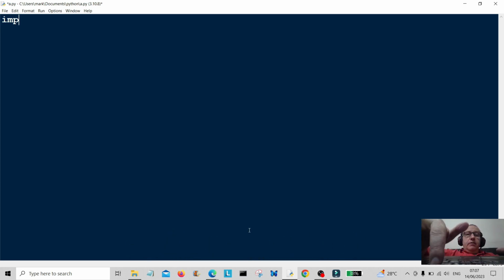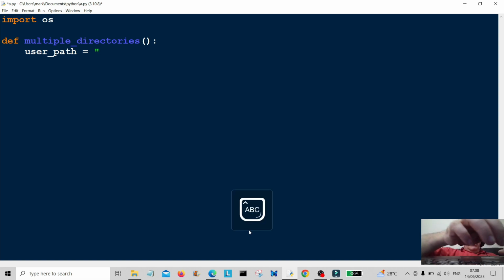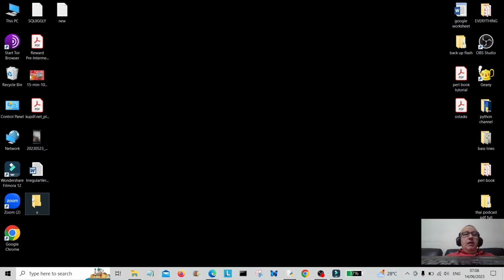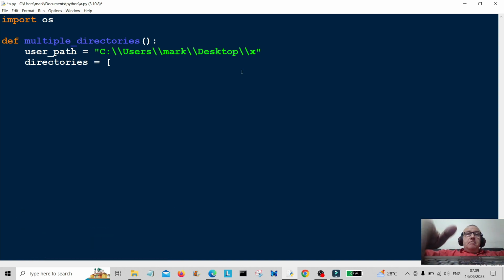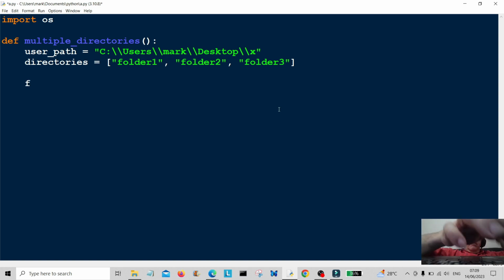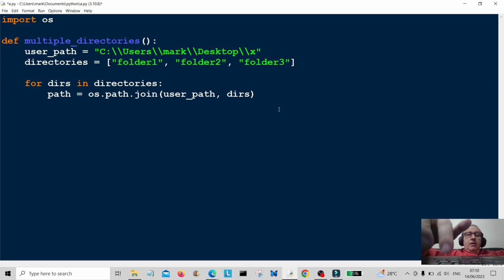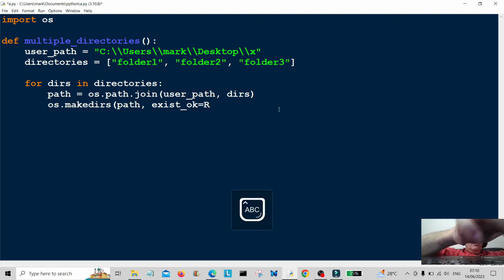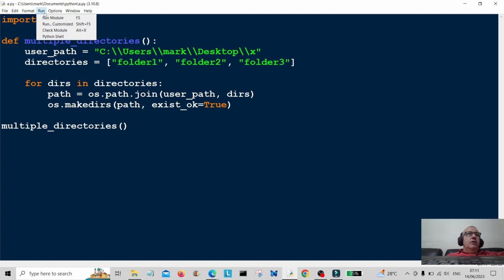Python Programming Beginners - Create Multiple Folders Windows 2023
Beginners Python Programming Tutorial. Creating Multiple Windows Folders Using os.makedirs.